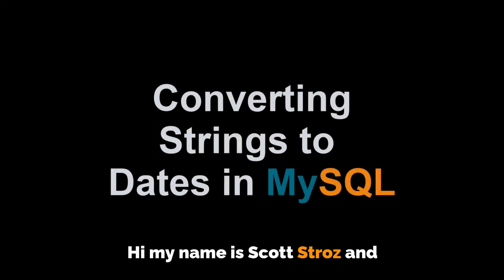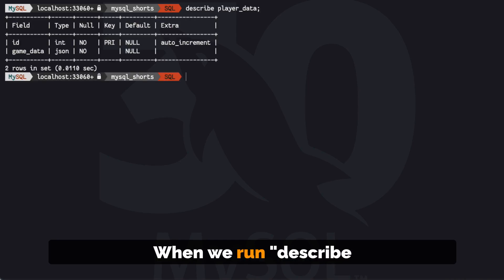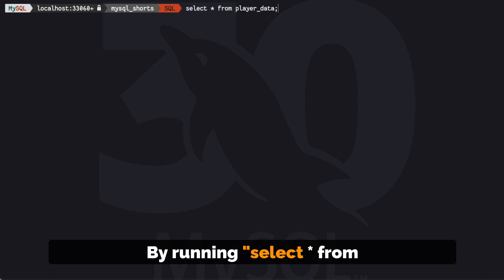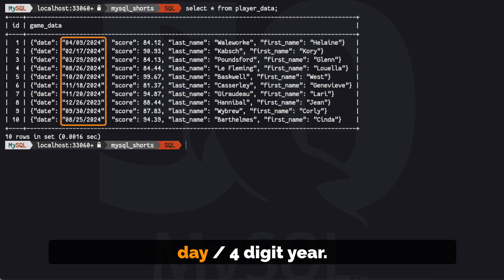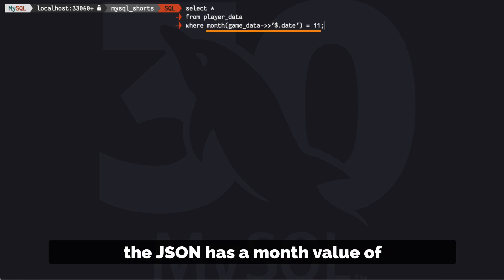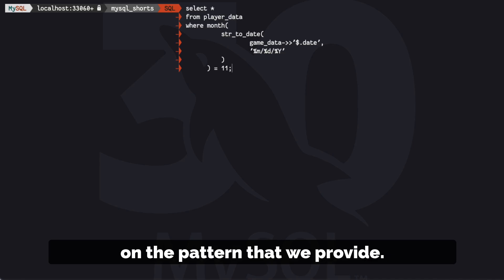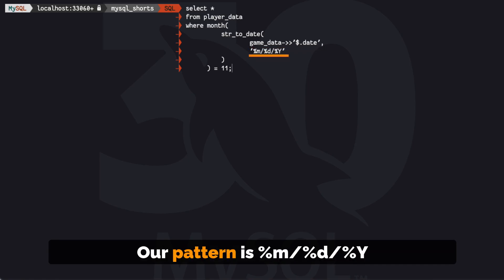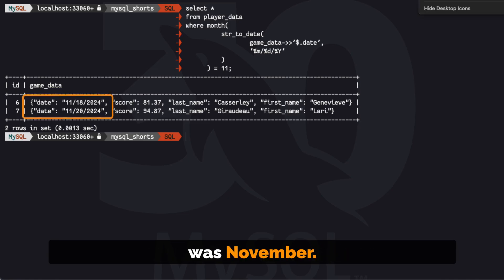Episode-079 - Converting Strings to Dates in MySQL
Using the str_to_date() function in MySQL, we can convert a string that contains non-ISO formatted date data and convert it to a valid date. This video will show an example of how to use str_to_date() to  convert dates in a mm/dd/yyyy format to a valid ISO date.